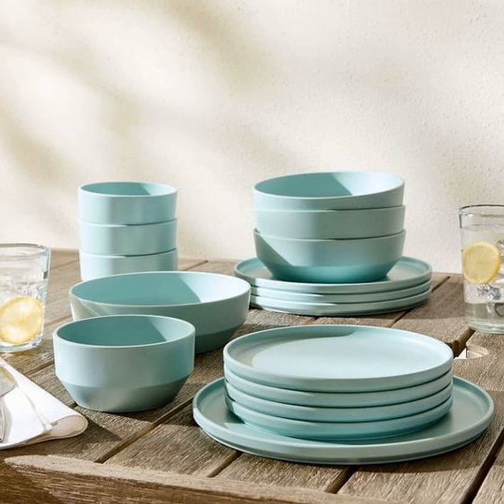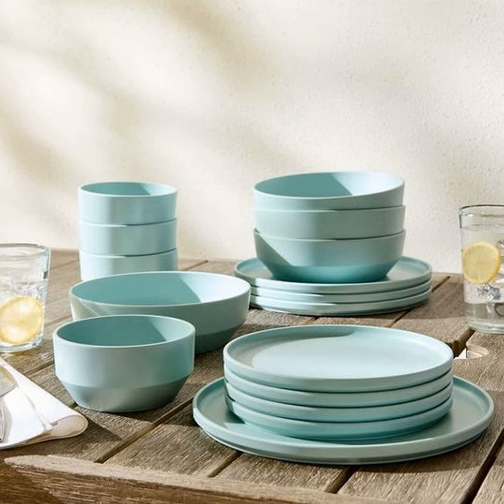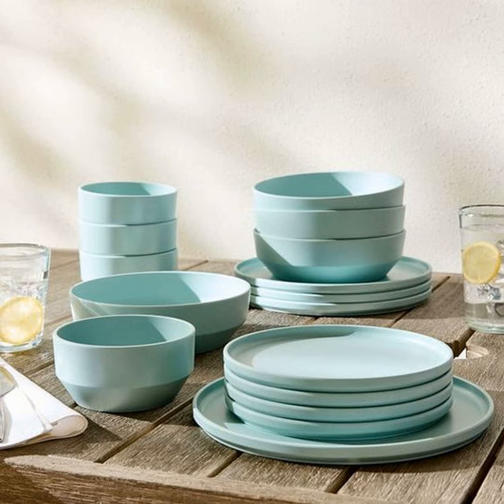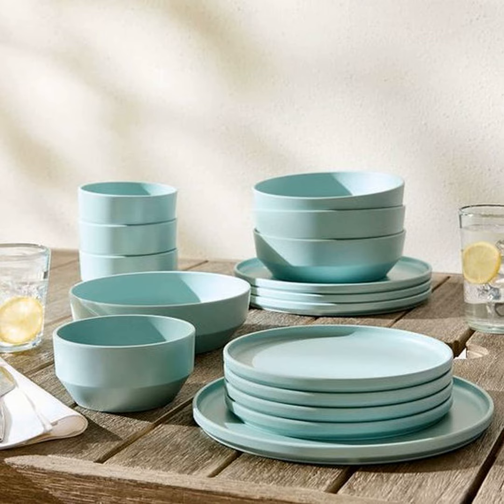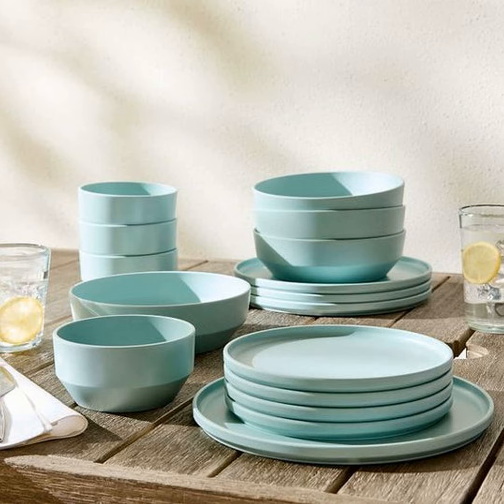5 Budget-Friendly Dinnerware That Looks Expensive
Find Fancy Dishes for Less

Have you ever wanted to set a beautiful table but balked at the price of designer dishware? In this episode of our food and home podcast, our host shares some budget-friendly options that will fool your friends into thinking you spent a fortune on your dining dishes.
 High-End Looks for Low Prices

From durable melamine to elegant vitrified glass, you'll learn about materials that can stand up to daily use while maintaining their luxurious aesthetic. Our host also recommends rustic stoneware perfect for casual comfort food nights in. Practical and beautiful styles that fit any foodie's budget and style.

Tune in to get insider tips on dressing up your dinner spread without breaking the bank. Discover how to dazzle guests no matter your food budget or foodie focus. It's time to treat your tastebuds - and your wallet!